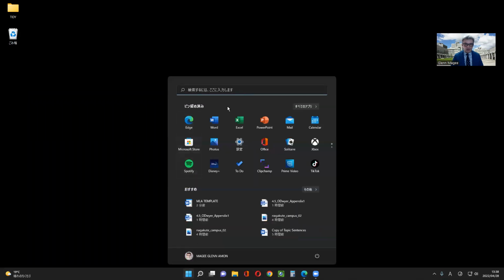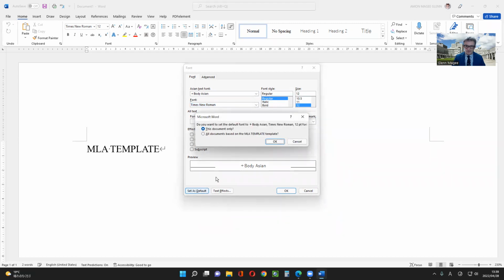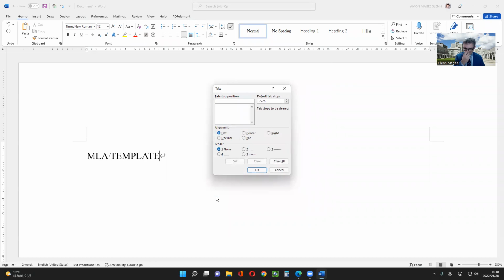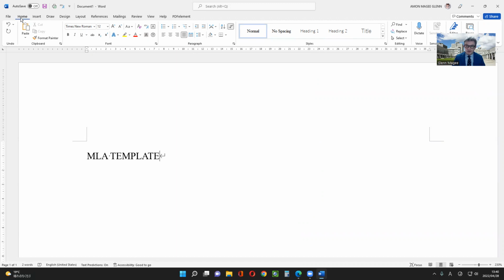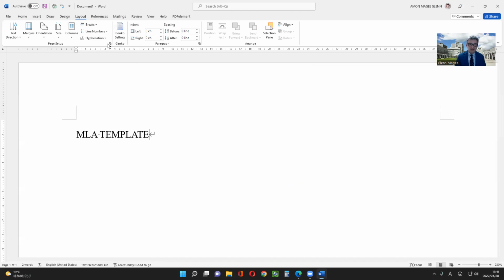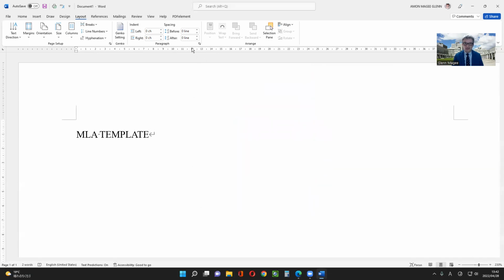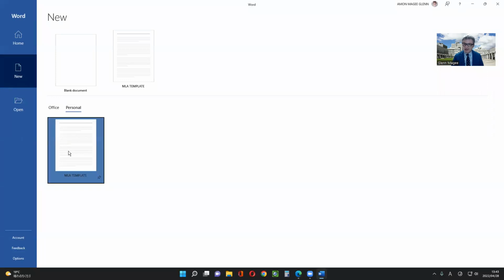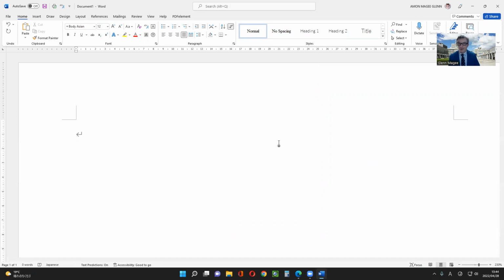WORD MLA TEMPLATE VIDEO 2